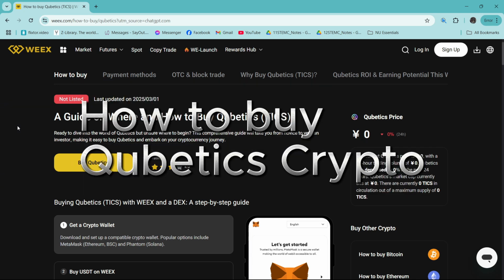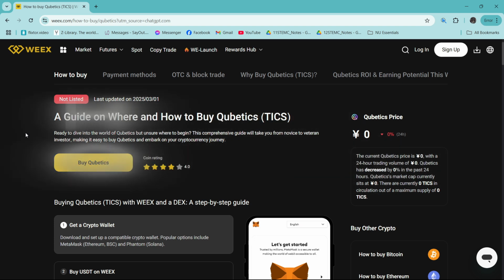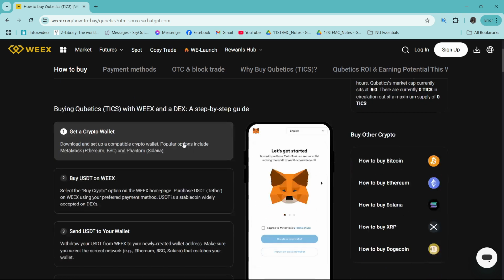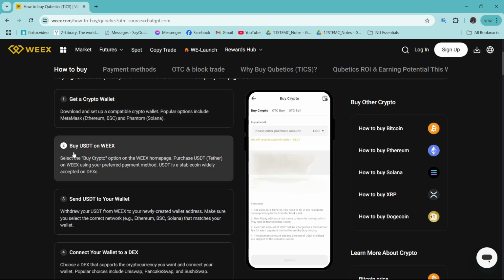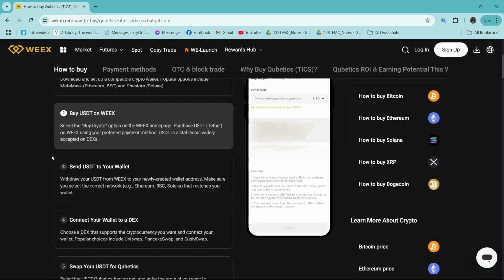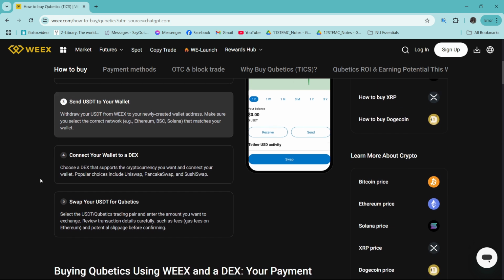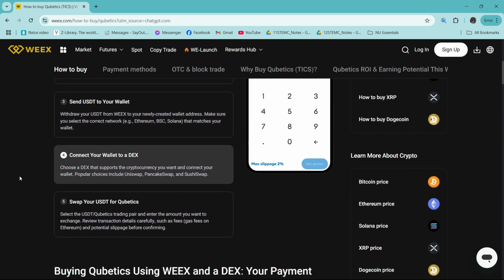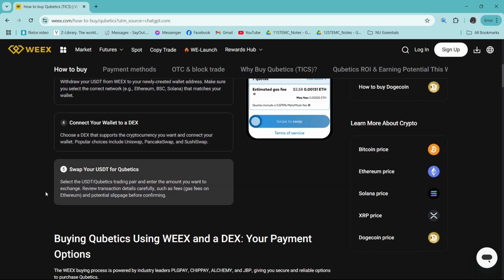How to Buy Qubetics Crypto – Complete Beginner's Guide 2025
In this comprehensive tutorial, we'll walk you through the step-by-step process of buying Qubetics crypto in 2025. Whether you’re a complete beginner or looking to expand your cryptocurrency portfolio, this guide covers everything you need to know.

1. **Create a Cryptocurrency Wallet**: Learn how to set up a secure wallet to store your Qubetics safely.
2. **Choose a Reliable Exchange**: Discover the best platforms to buy Qubetics with ease and security.
3. **Verify Your Identity**: Understand the verification process required by exchanges to comply with regulations.
4. **Fund Your Account**: Step-by-step instructions on how to deposit funds into your exchange account.
5. **Buy Qubetics**: Follow our simple instructions to execute your first Qubetics purchase.
6. **Store Your Qubetics Safely**: Tips on how to transfer your crypto to your wallet for maximum security.

Join us as we simplify the process of buying Qubetics crypto, ensuring you can navigate the cryptocurrency landscape with confidence!